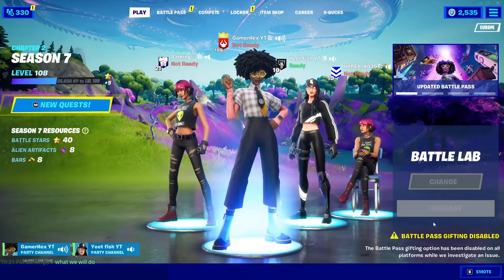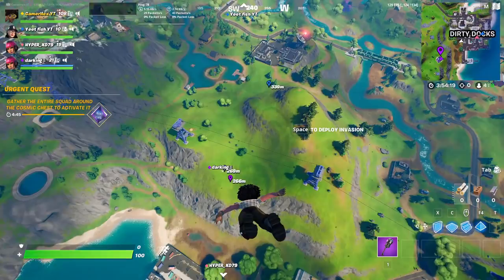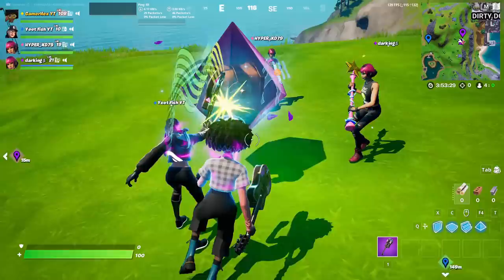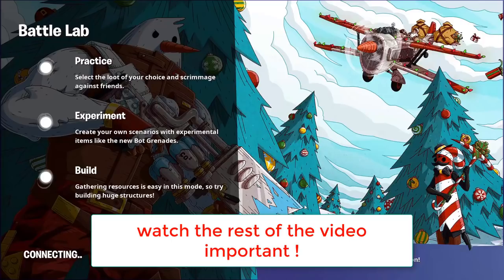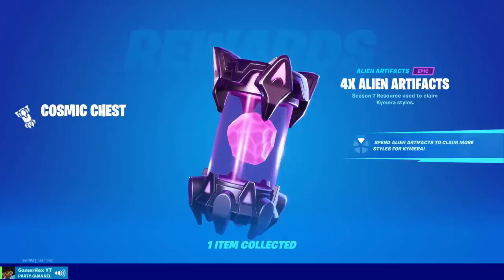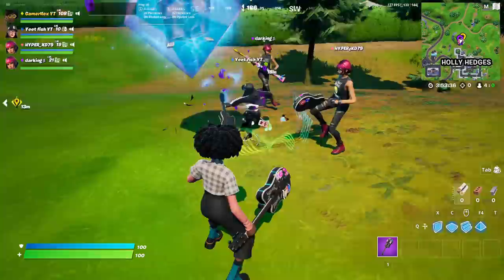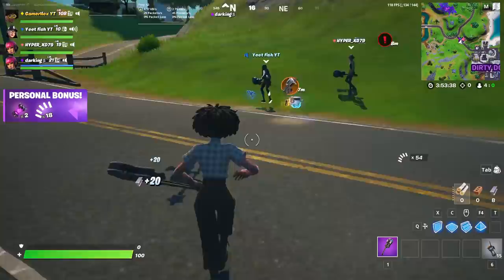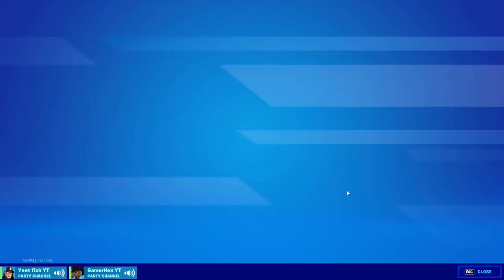[GLITCH] - How to Fully Customize Kymera skin Early ! in season 7 Fortnite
[GLITCH] - How to Fully Customize Kymera skin Early !
you need to unlock the alien skin first by buying season 7 battle pass